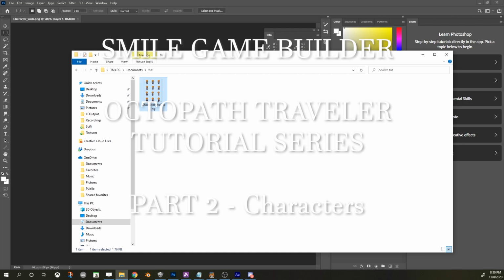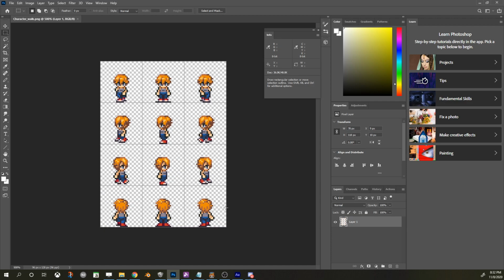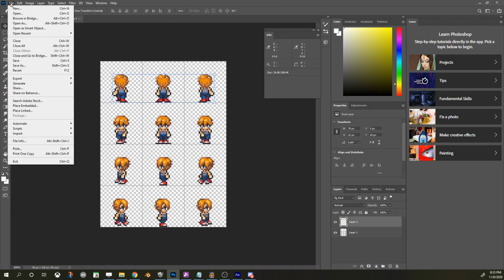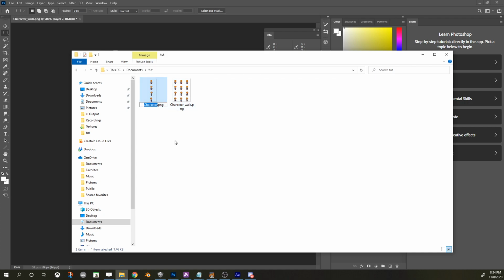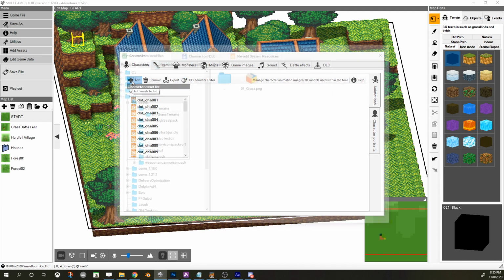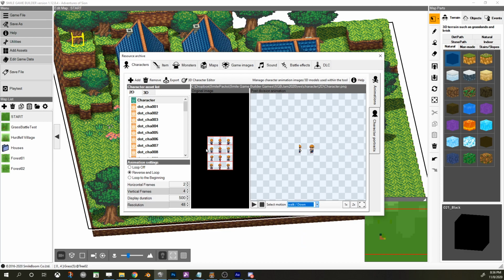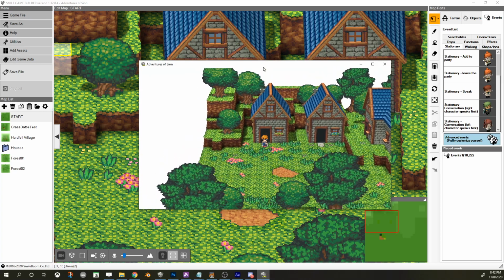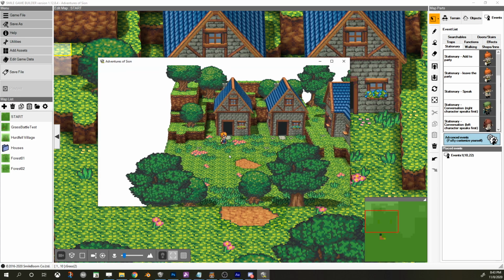SMILE GAME BUILDER - Octopath Traveler Tutorial Series - Part 2 - Characters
Welcome to part 2 of the Octopath Traveler Tutorial Series for Smile Game Builder, Blender, and Unity. This part of the Tutorial covers preparing and importing 2D characters into Smile Game Builder. Links for things used below: